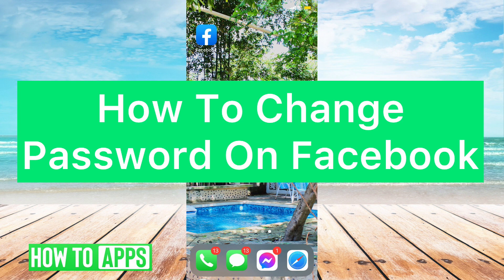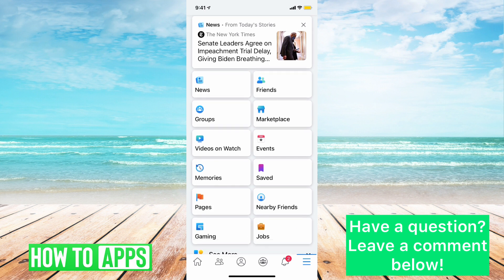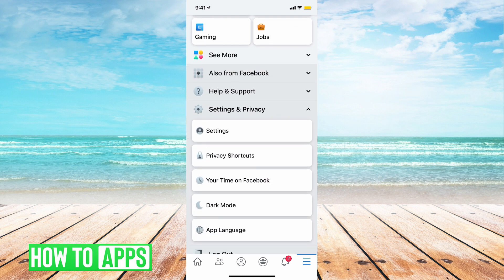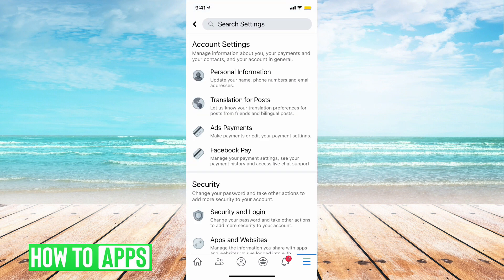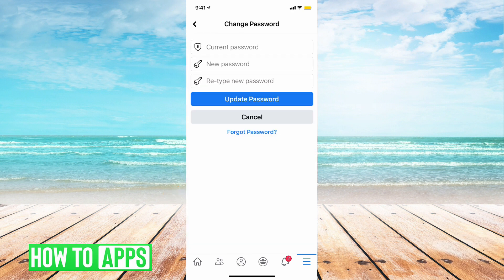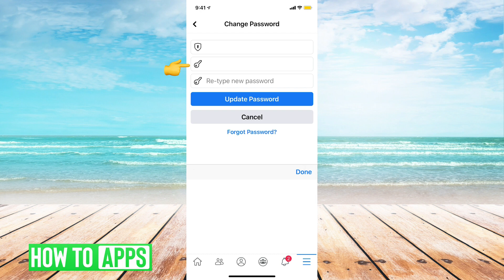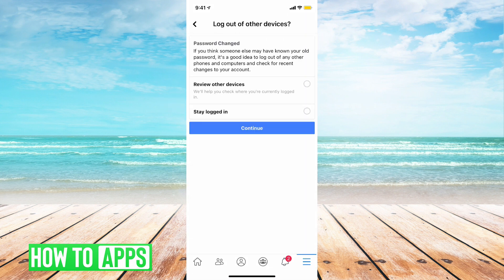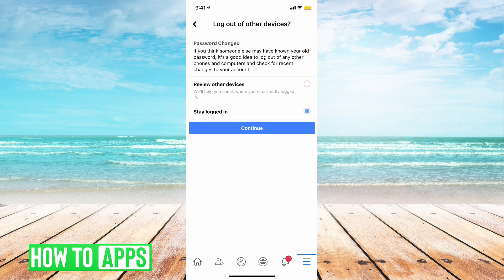How To Change Facebook Password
Learn how to change your Facebook password in this quick and easy guide.

Facebook allows you to easily change your password while using the app. If you're logged in, you can just head over to settings and follow these steps to reset or change your password. You will need to know your current password to be able to change it.

If you don't know your current password you will want to tap the forgot password button and Facebook will email or text you a verification code for you to reset your password. If you've forgotten your password you can also use Instagram to authenticate Facebook and login that way. This works on both iPhone iOS and Android devices.